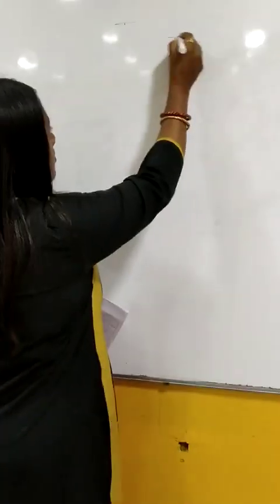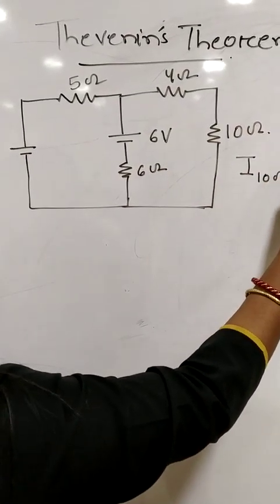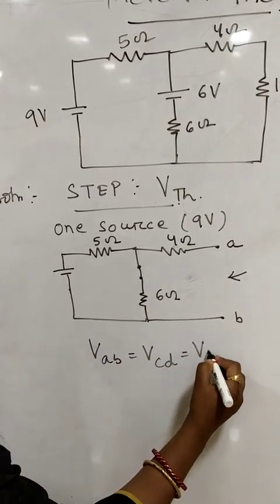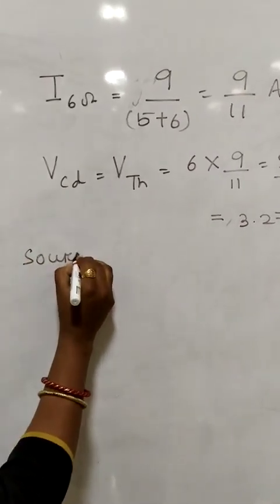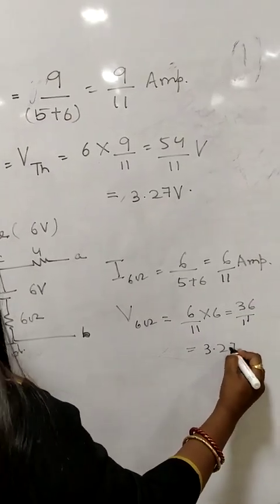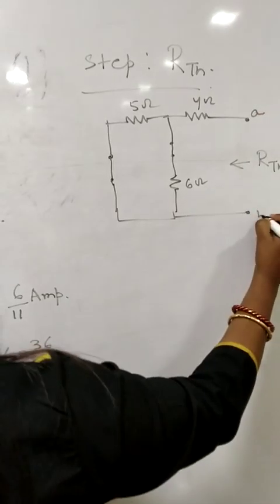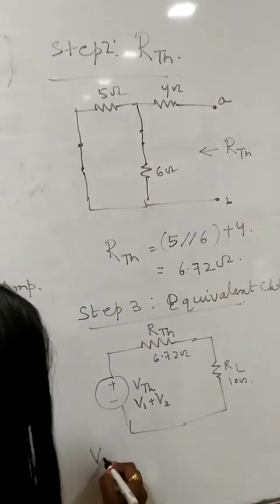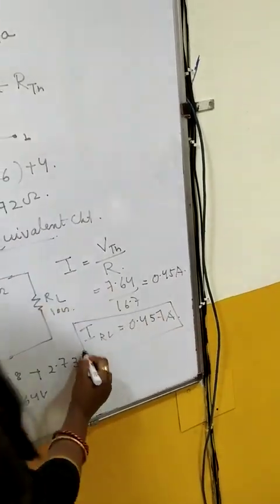Thevenin's Theorem by Dr Arjyadhara Pradhan